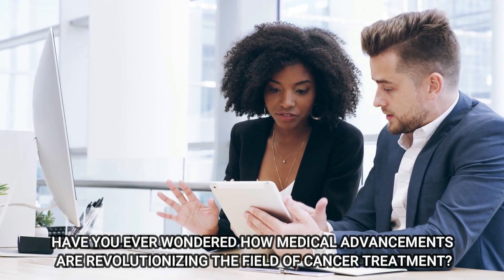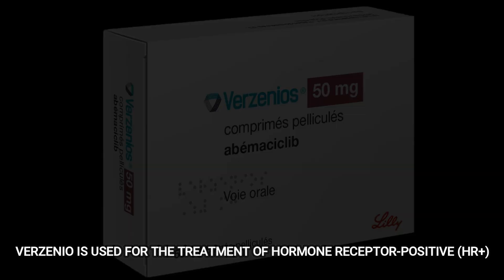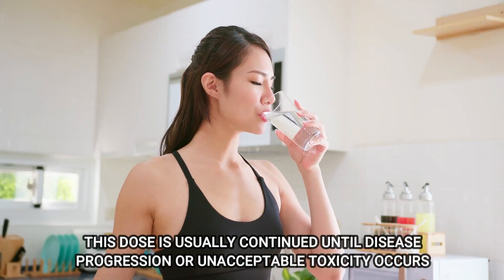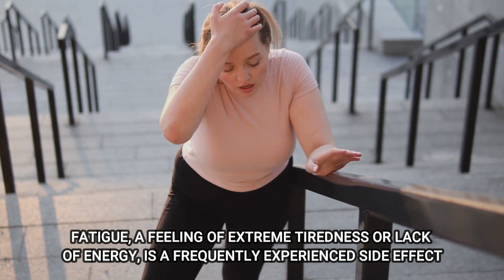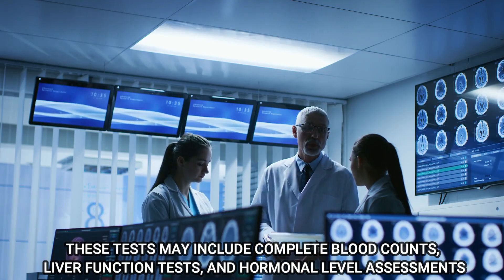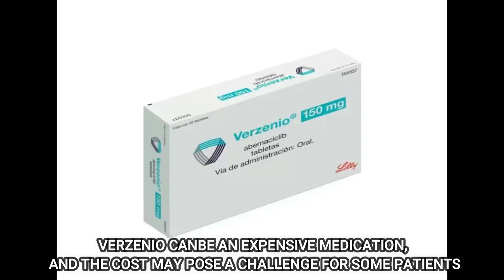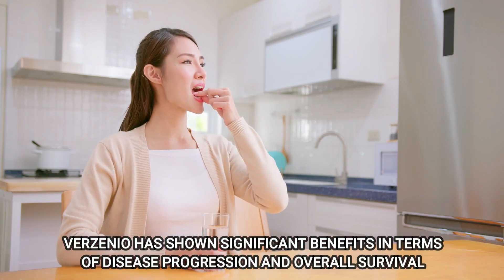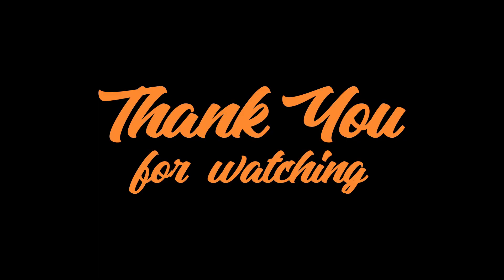A Breast Cancer Treatment That Could Be A Game Changer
In this video, we're going to talk about Verzenio, a breast cancer treatment that could be a game changer. Verzenio is a new treatment that involves using a chemotherapy drug to destroy the tumor directly.

Welcome to DR VIVIAN MEDICATIONS AND NATURAL SUPPLEMENTS! Our channel is dedicated to providing valuable information on health and wellness that’s made by a licensed professional. Times are crazy and it’s extremely important to be well-informed in taking care of yourself.

If you enjoy watching, please help us out by liking this video. In this way, we will how well we’re doing.